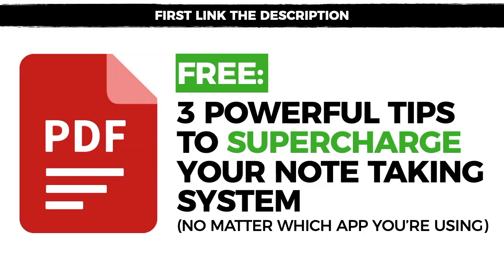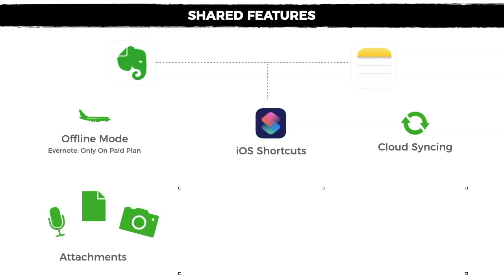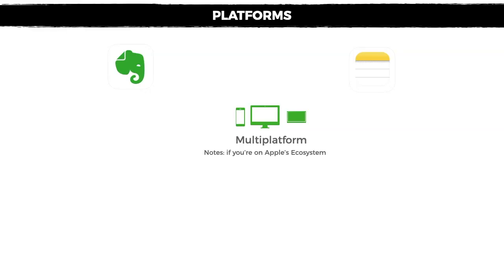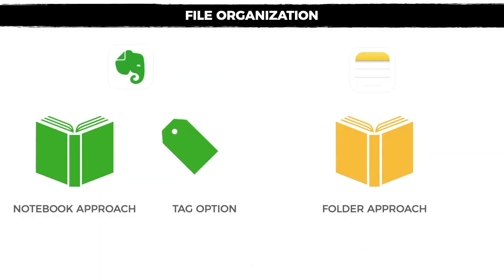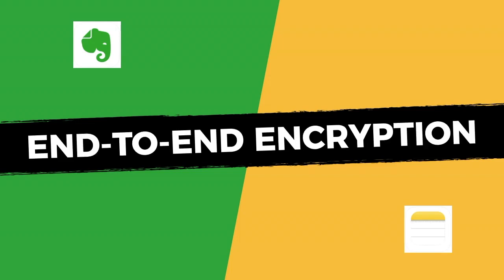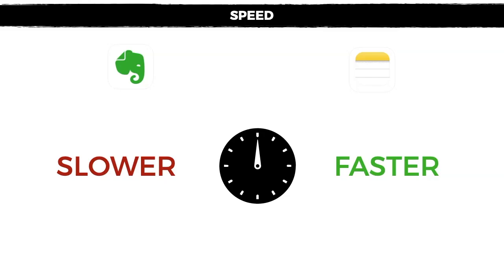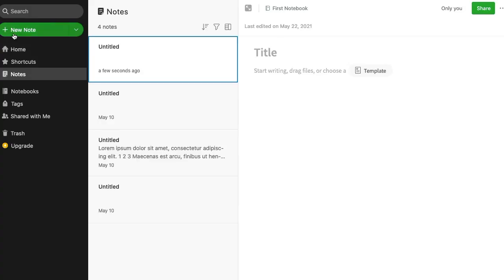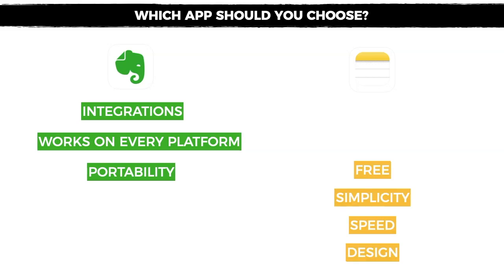Evernote VS Apple Notes [Full Comparison]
Hesitating between Evernote and Apple Notes? In this video I'm making a full comparison between both apps.

TIMESTAMPS:
00:00 Intro
00:17 3 Powerful Tips
00:35 Shared Features
02:17 Supported Platforms
03:12 Folders & Tags
03:45 Portability
04:44 End-to-end encryption
05:20 Speed
05:31 Pricing
06:00 Integrations
06:53 Conclusion

Evernote an Apple notes are two popular note taking apps.
In this video I'm going to make a full comparison between those 2 apps so that you can know exactly which app you should go for.

✉️🔥SIGN UP FOR FREE To My Private Daily Emails that'll help you create a meaningful business around your passion: